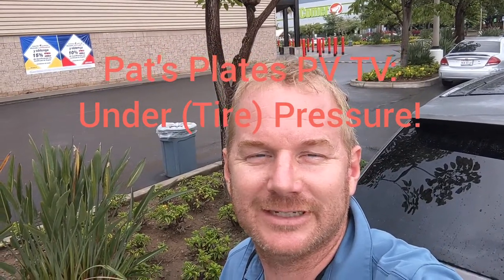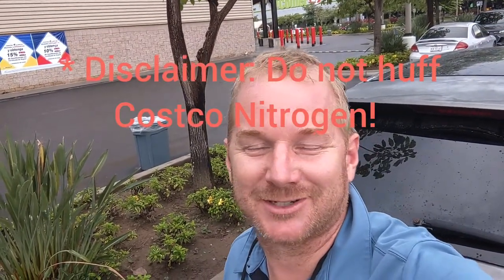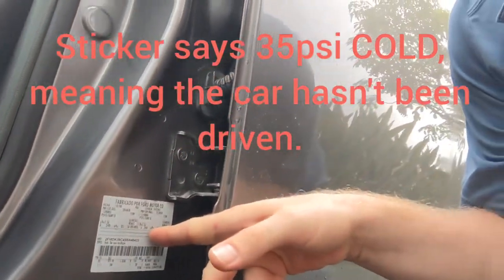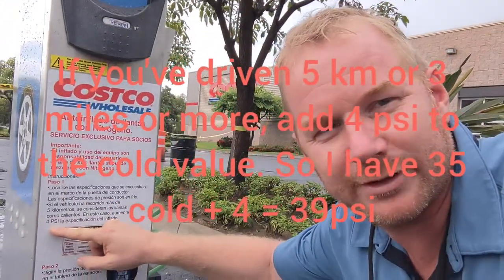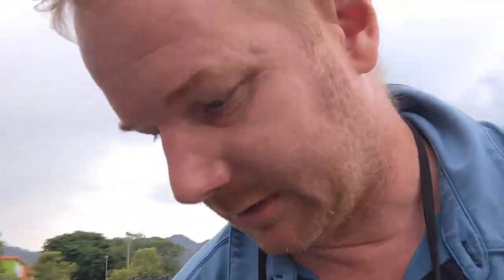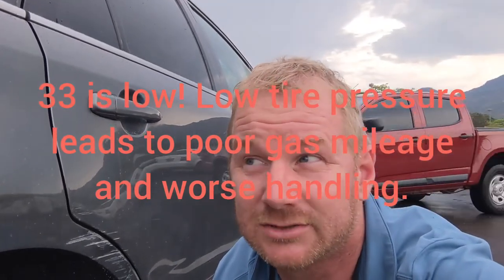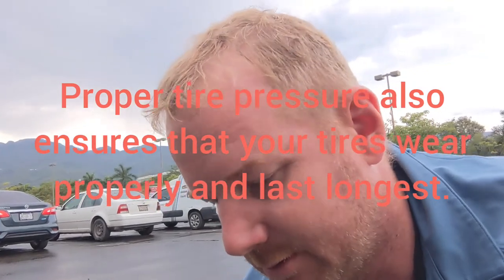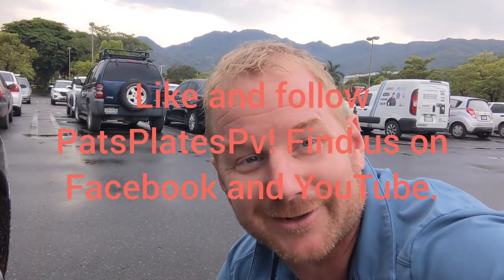PatsPlatesPv TV: Under (TIRE) Pressure!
Pat shows you where to find the proper tire pressure sticker on your car and how to properly calculate and add air to your tires.